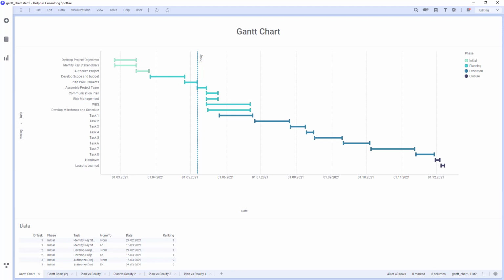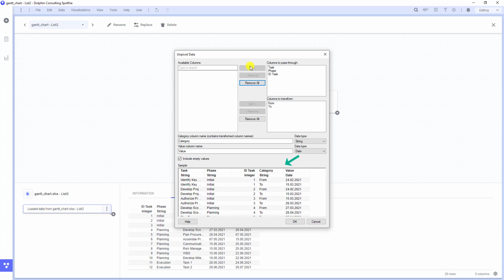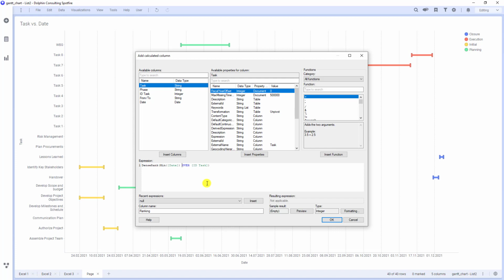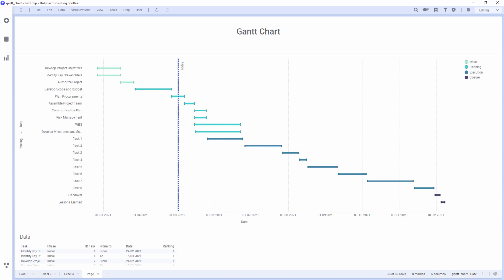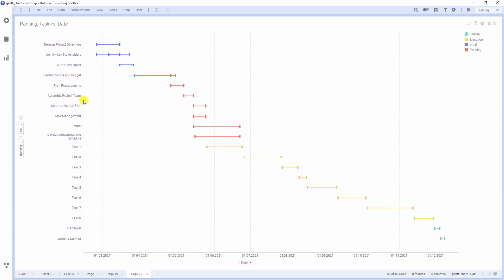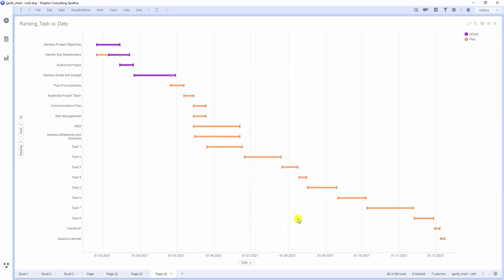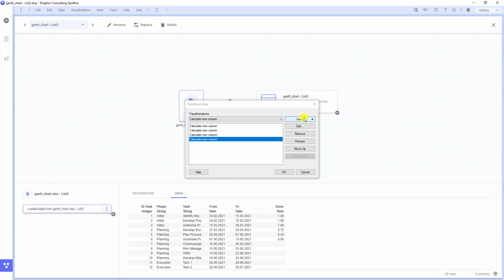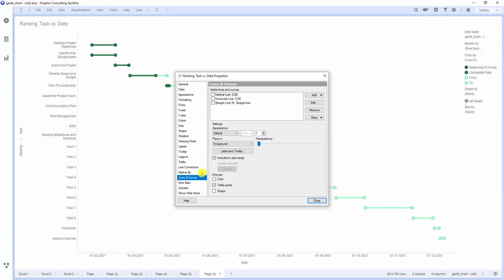How to create a Gantt chart in Spotfire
This tutorial is about how to create a Gantt chart in Spotfire. You can use Spotfire Mods for the creation of such a chart and there is a nice video from Tibco about that. However, maybe you do not have version 11 yet or you simply do not want to go this way, then it is possible to create a Gantt chart from a scatter plot.